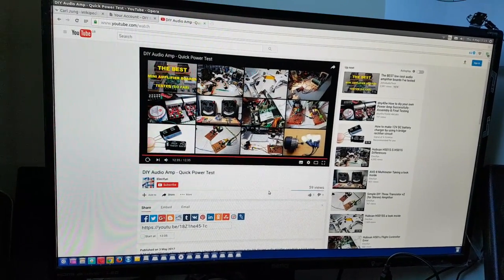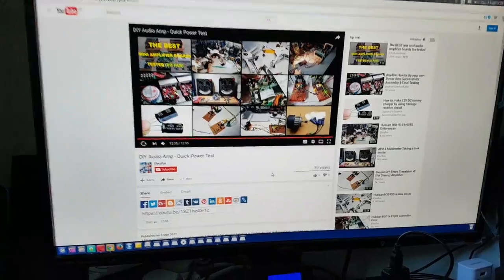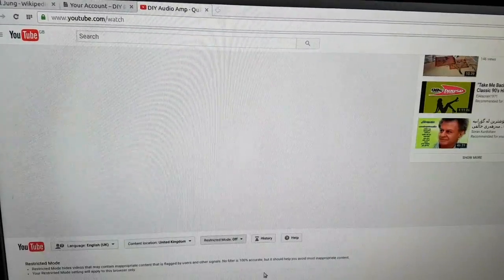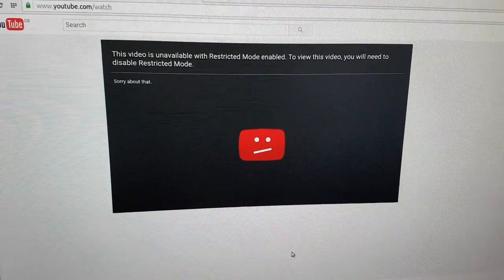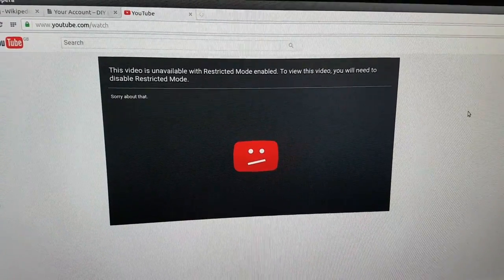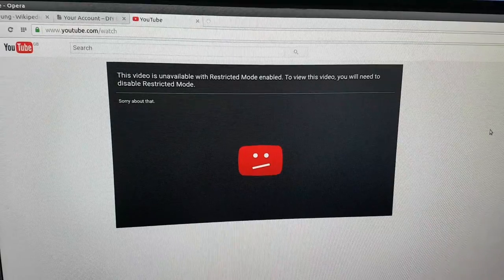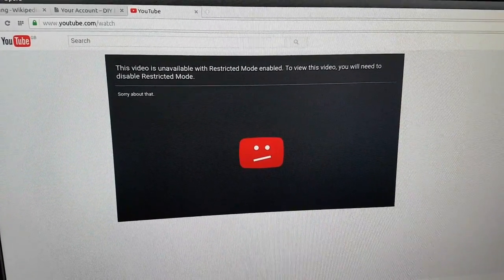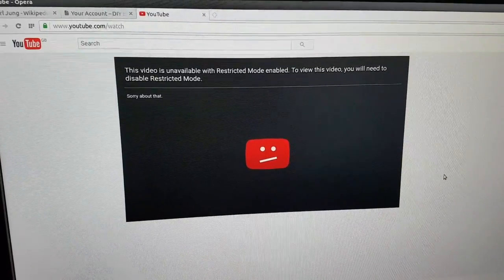Retarded Google - Restricted Mode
So I have been caught in the under thought, stupid, and backward Google so called 'Restricted Mode' .
Yes even my channel is Google or whichever freak thought this up, unapproved.  So is this the policy of Google to just restrict everything and if you want it unrestricting we have to send the idiots letters asking WHY. F**kin morons.